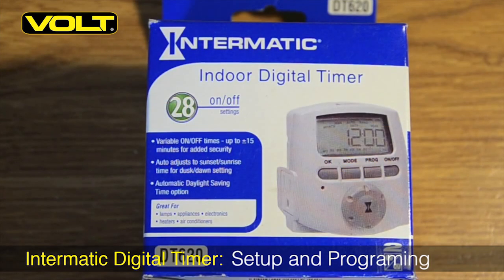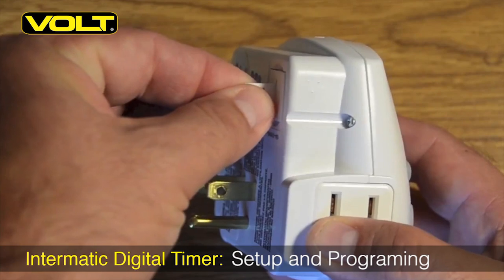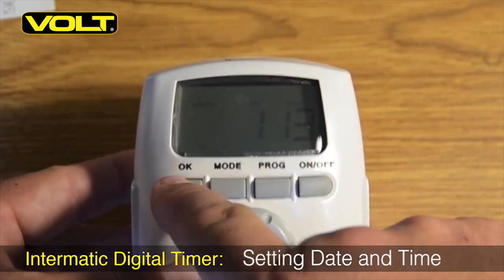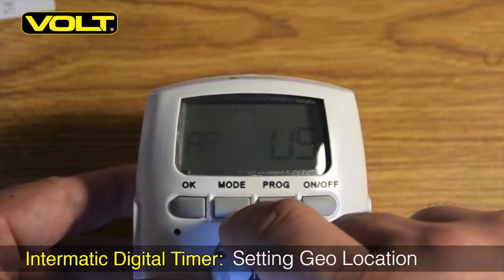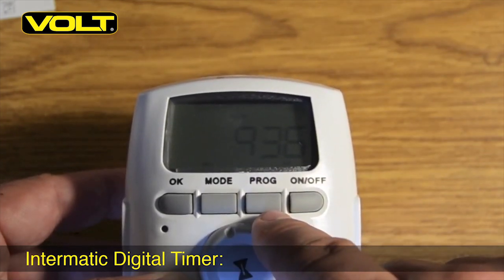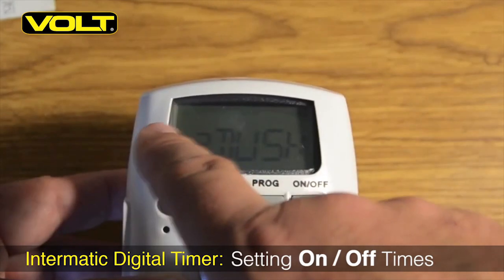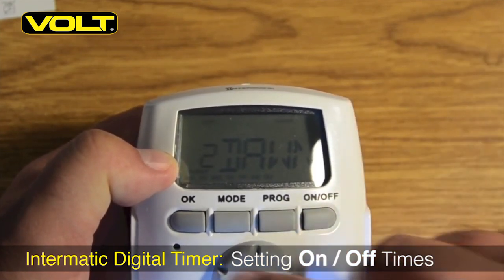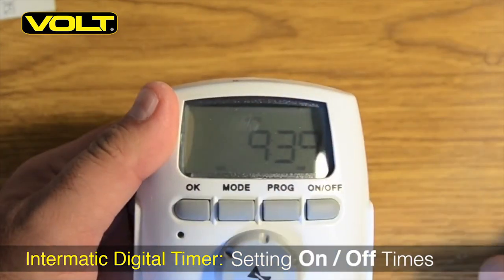How to Program a Digital Timer - Intermatic DT620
Learn how to program a digital timer in this instructional video from the experts at VOLT® Lighting. Intermatic Digital Timer DT620 does the jobs of both a photo cell sensor and mechanical timers. It adjusts sunrise and sunset times automatically based on your landscape lighting system's geographic location.